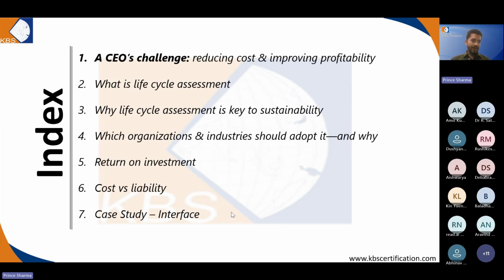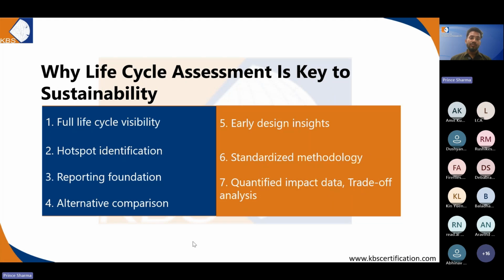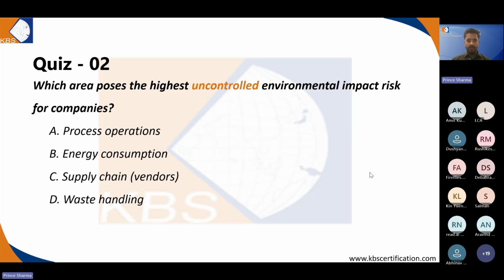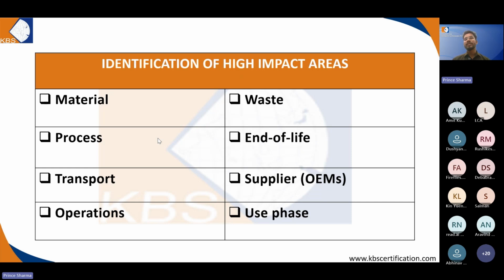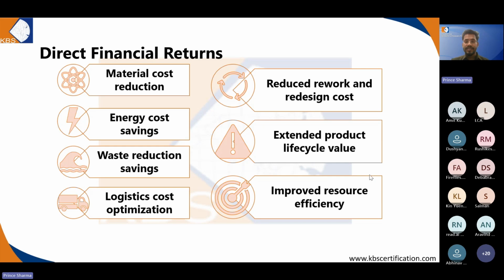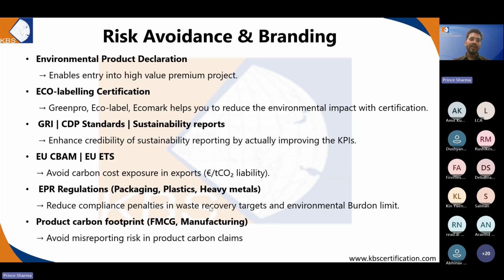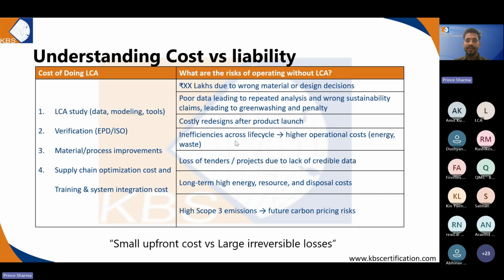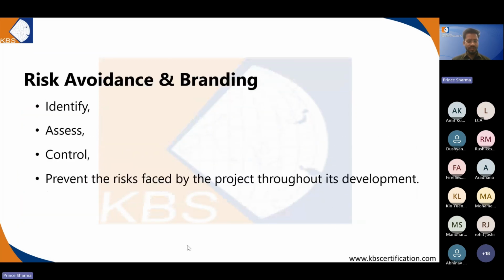LCA Bootcamp 2026 | How to Calculate ROI of Life Cycle Assessment (Step-by-Step)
Watch our expert-led webinar on LCA Bootcamp: Quantifying the ROI of Life Cycle Assessment for Product-Level Decision Making and discover how LCA can drive measurable business value.

Gain insights into evaluating the return on investment (ROI) of LCA, product-level impact assessment, cost-benefit analysis, decision-making frameworks, and real-world applications. Learn how organizations can leverage LCA to optimize product design, improve sustainability performance, and support strategic business decisions.

Ideal for sustainability professionals, ESG leaders, product managers, environmental consultants, manufacturers, and students looking to understand the financial and strategic value of Life Cycle Assessment.

▶ Watch now to explore how LCA enables smarter, data-driven product decisions.